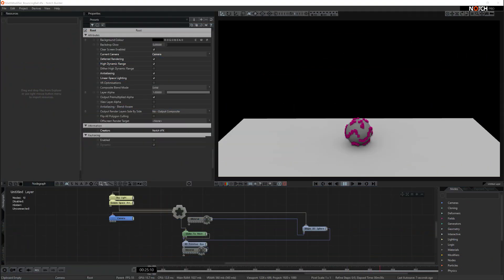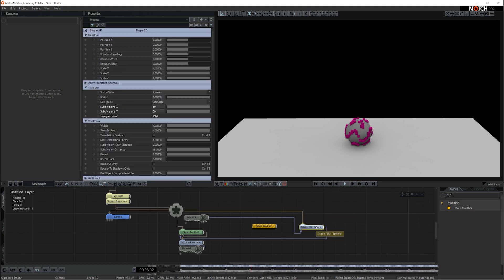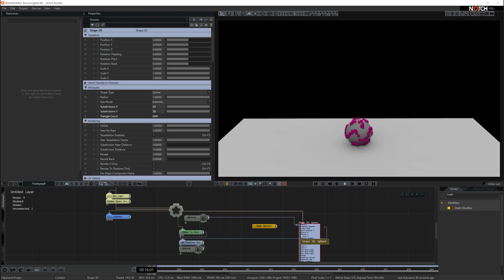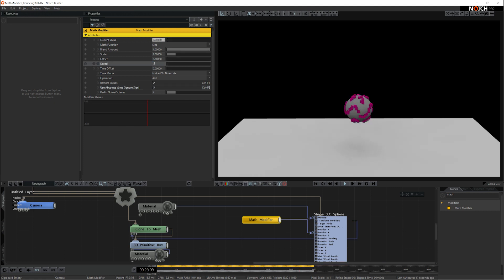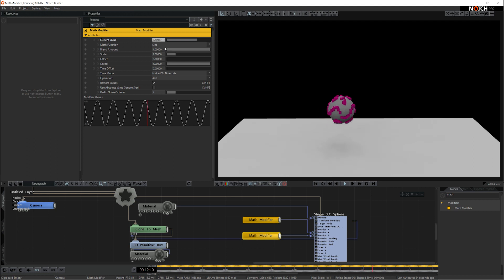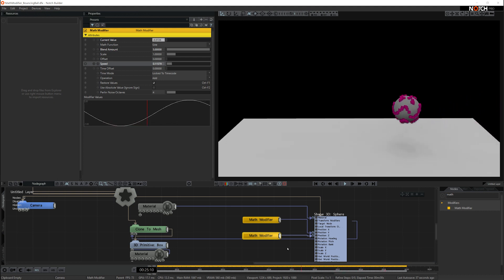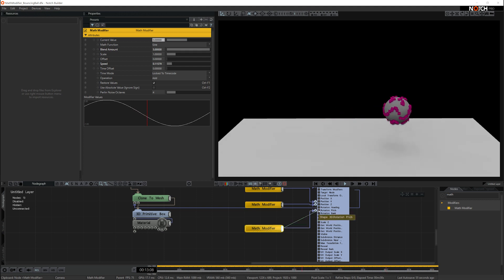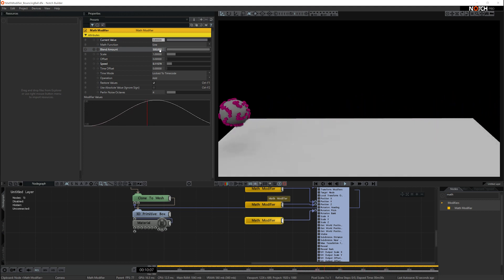Math Modifier Bouncing Ball (Notch Quick Tip)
Math Modifier is a great and simple way to animate your nodes in Notch. This quick tip shows you how to create a seemingly complicated animation of a bouncing ball in 3 very simple steps.